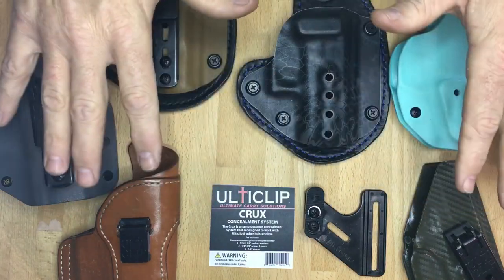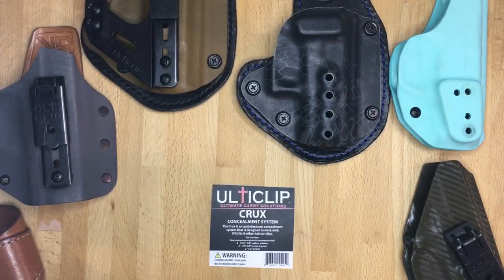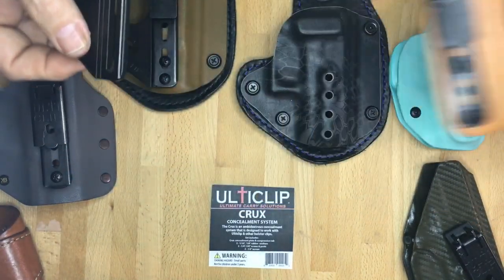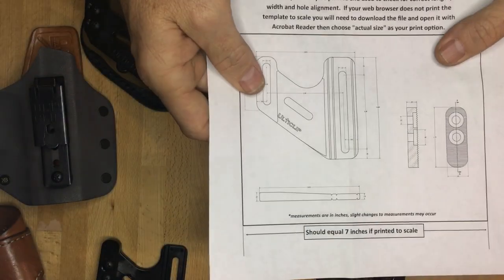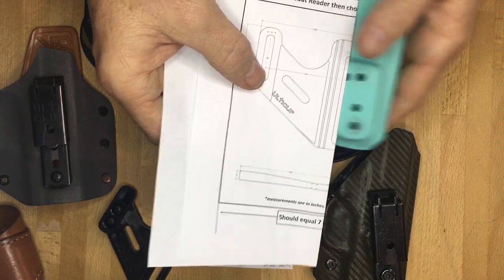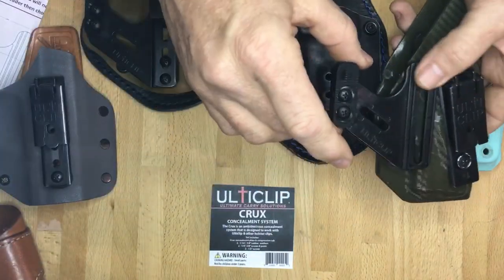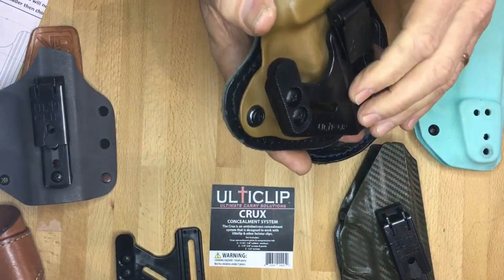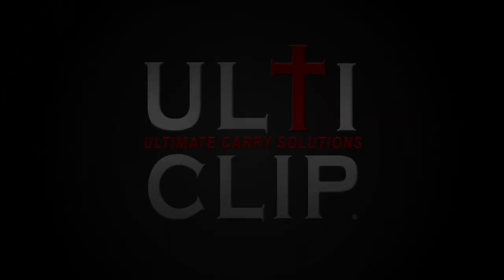Crux Concealment System holster compatibility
Is the Crux Concealment System compatible with your holster? This video shows the types of holster will and will not work with the Crux.